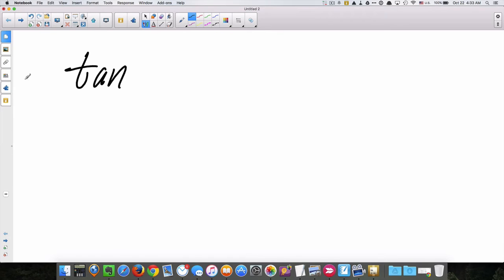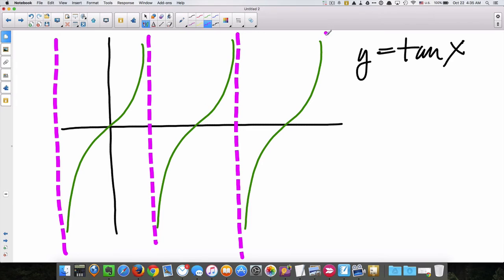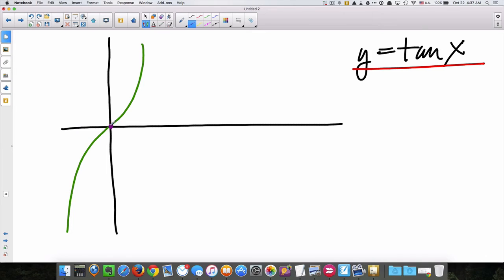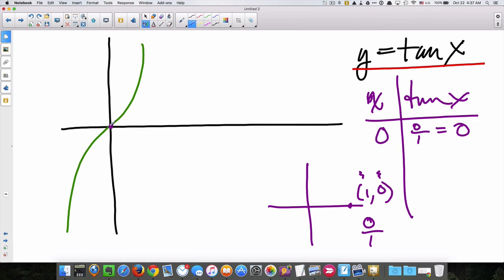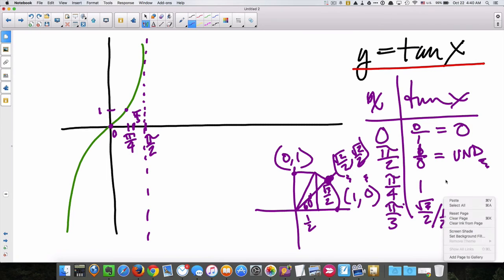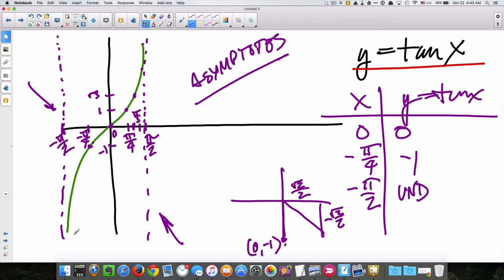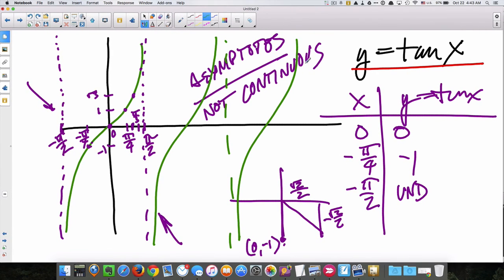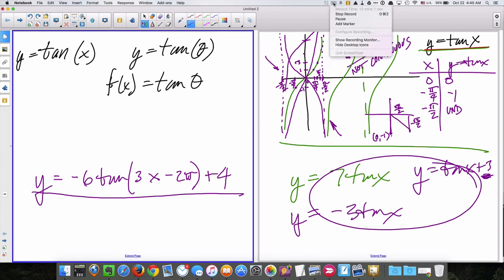Precalculus The Graph of the Tangent Function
Will I ever be able to make a video that is less than 10 minutes long?